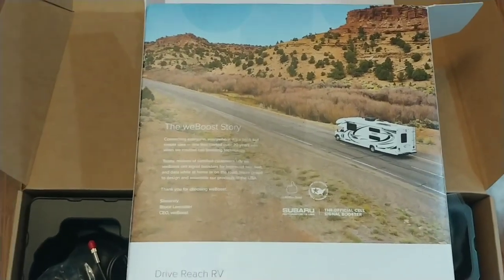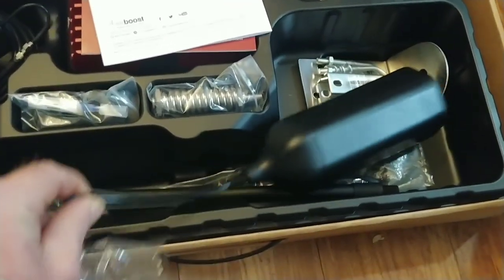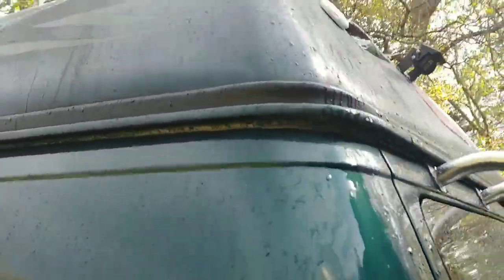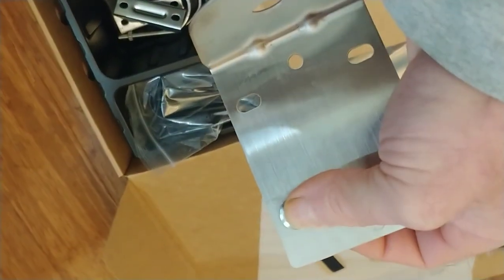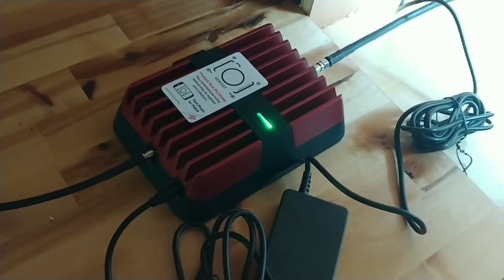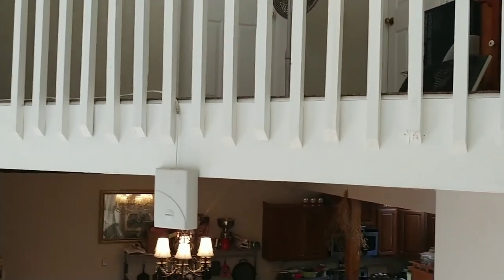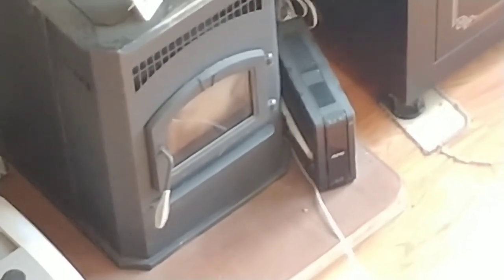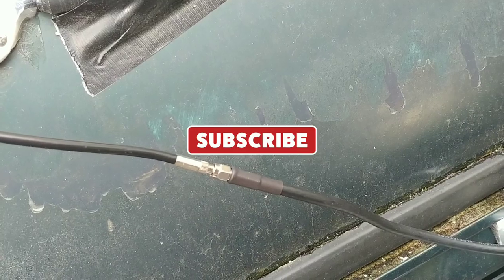weboost drive reach rv unboxing, installing in van, testing signal strength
I've used a weboost multiroom in my home since 2015.  I am not sponsored by weboost and if you go back in my videos there is one called "why I never do product reviews" and I tell you specifically ... if i recommend something to you, you can guaranty I am placing my own reputation and integrity on the line so I only recommend things I personally use and find to pass my own testing standards.

In my home, I went from 0 cell phone signal to 4 bars of 4G unless the power is out.  So it is no surprise I looked into a weboost solution to low cell phone signal while traveling.  I did some research on what was out there and since I had such great luck with the weboost in my home (and I am pretty much brand loyal when something works) I purchased one for the van too.  This was because about 2 weekends ago while at a campground I got paged into work, and although I had enough cell phone signal to receive text messages I didn't have enough cell phone signal to actually work from the campground on my phone or laptop.  Since I do work from home, I need to get this situation fixed so I don't have to drive 3 hours home one-way again in the future.  So I unbox the weboost drive reach rv edition, then install it, then test it, then show you my weboost multiroom setup also.  These are great products and I will link to them below at amazon:

weboost drive reach rv
weboost dc to dc plug
weboost home multiroom
weboost 4g/5g mobile (latest 2024)